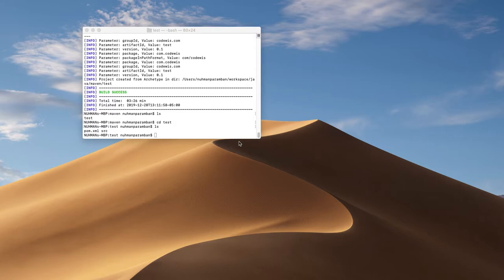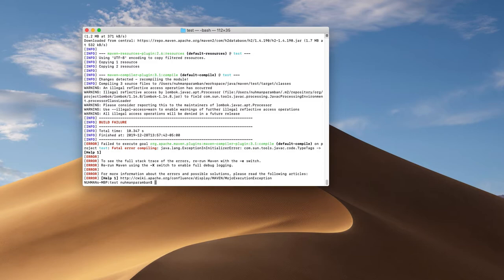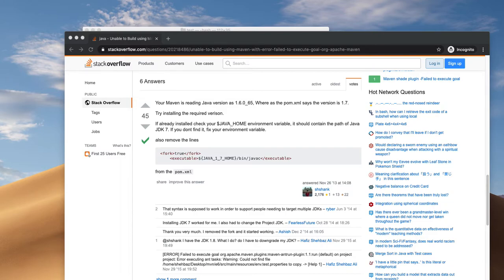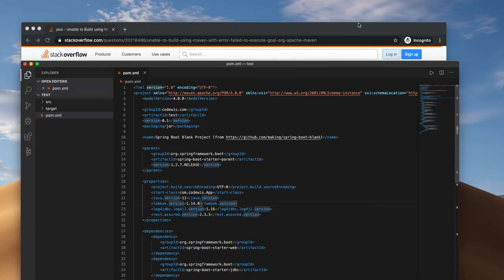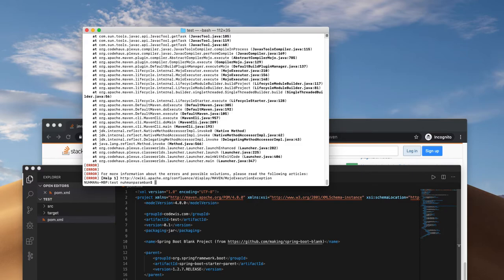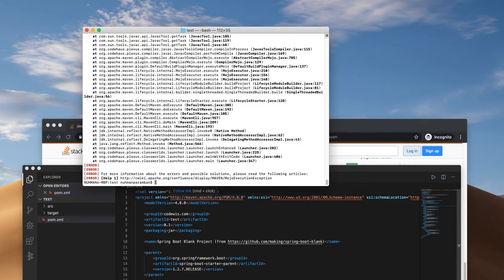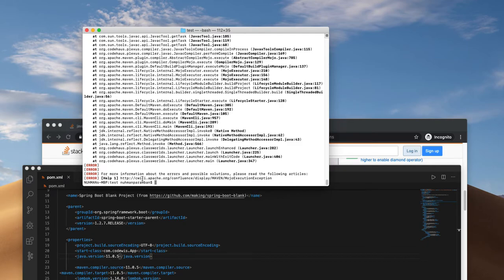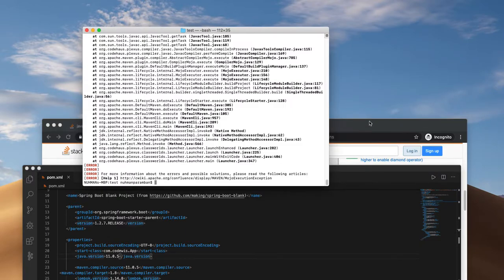Maven validate compile test package verify install and deploy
Maven commands to validate, compile, test, package, verify, install and deploy commands